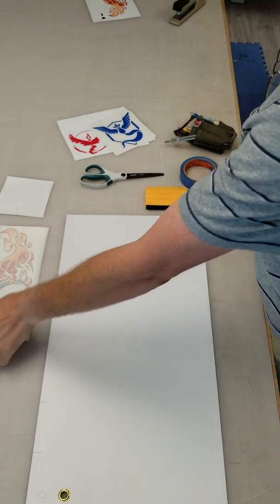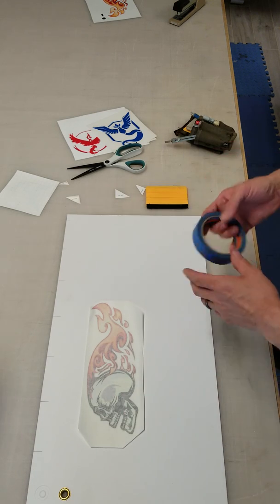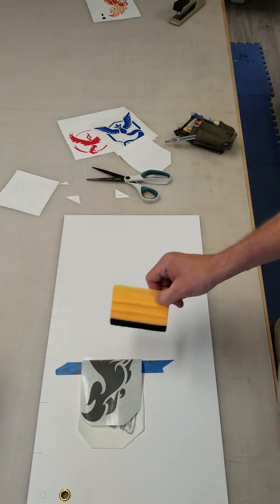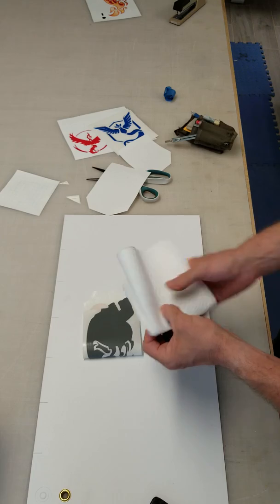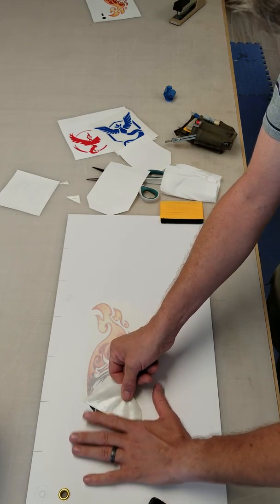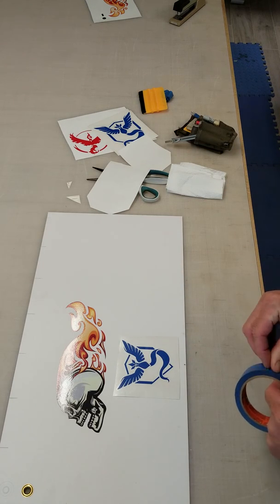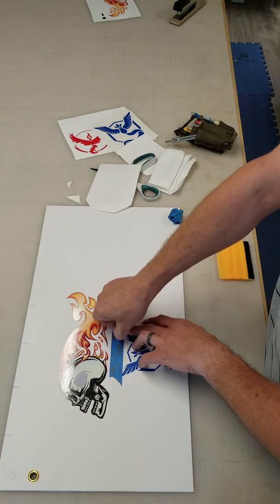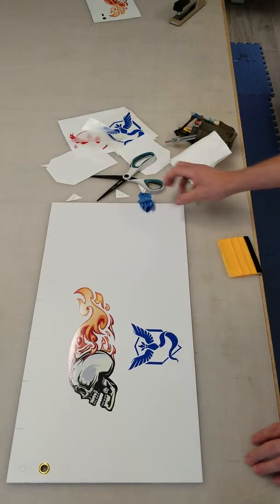How to Stick Vinyl Decals That Have Transfer Tape Over Them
This is a short instructional video on how to stick vinyl decals. It shows you examples of a graphic using clear transfer tape and another using less visible paper transfer tape.